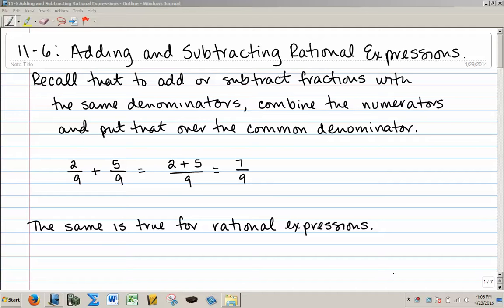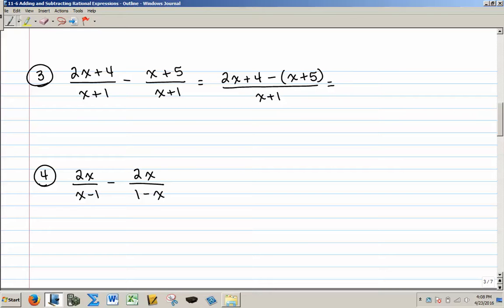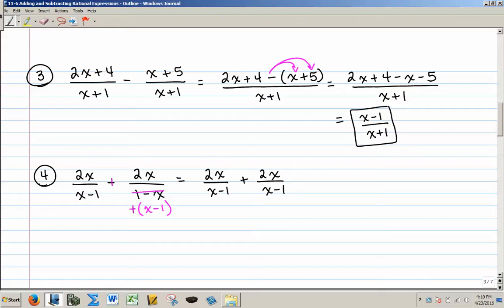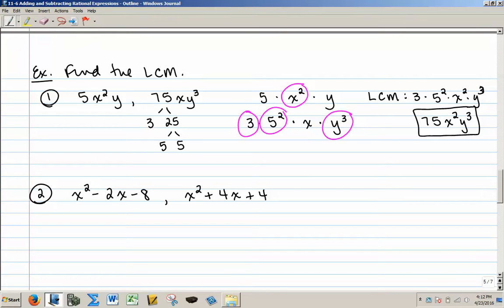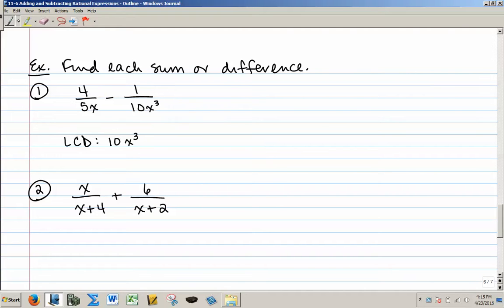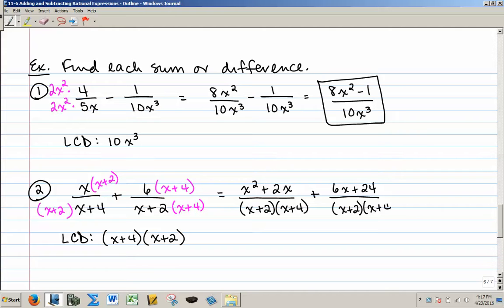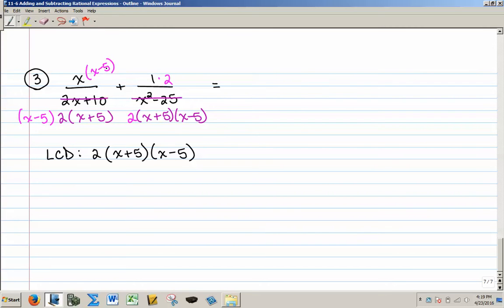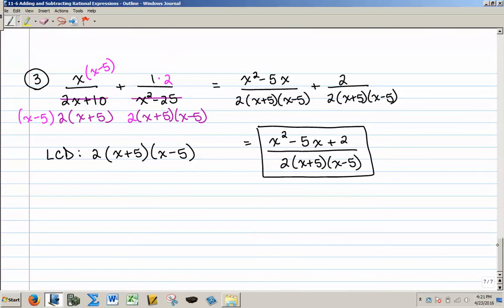11-6 Adding and Subtracting Rational Expressions